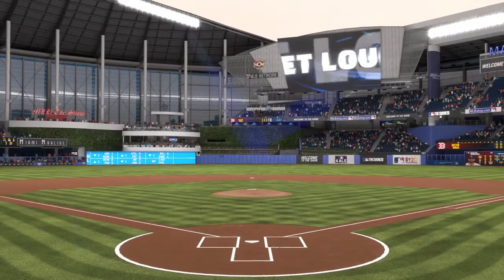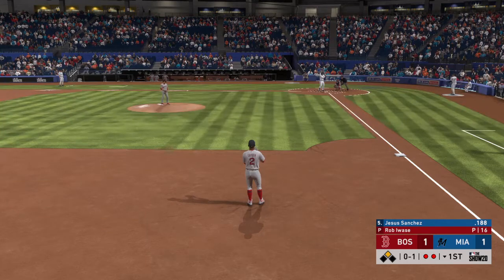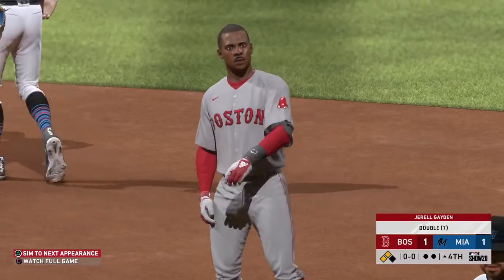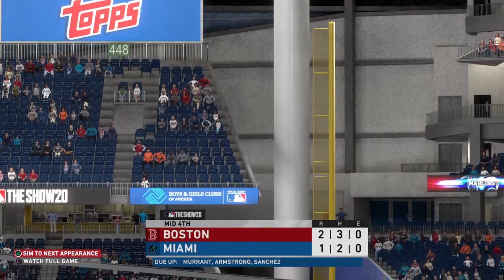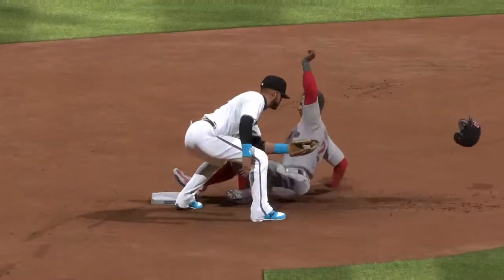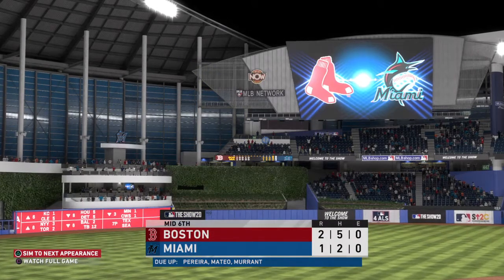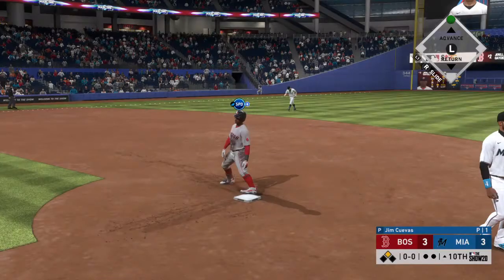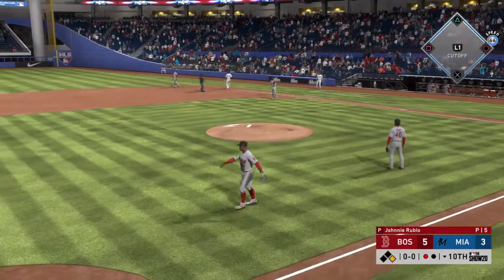Next Interleague Series; 33rd Perfect AB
The Red Sox travel down South to the 305 of Miami, FL, as they face the Marlins